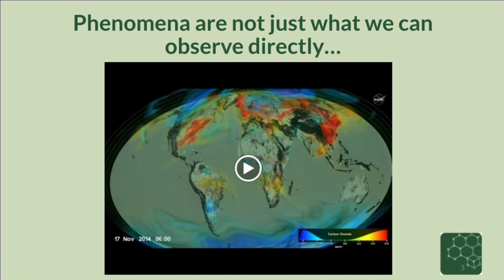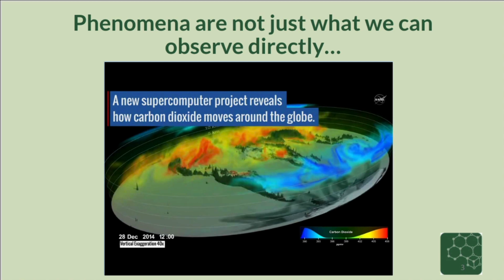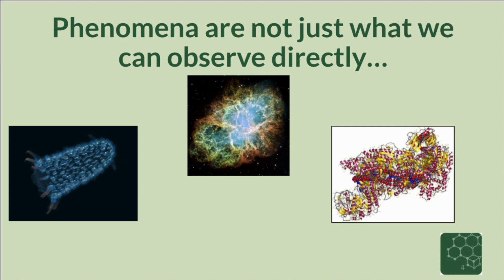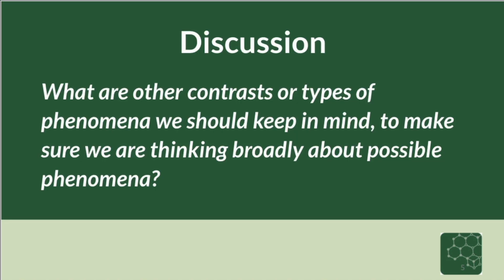Designing 3D Instruction Session 1 Homework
This video describes different kinds of phenomena and equity considerations for 3D instruction.